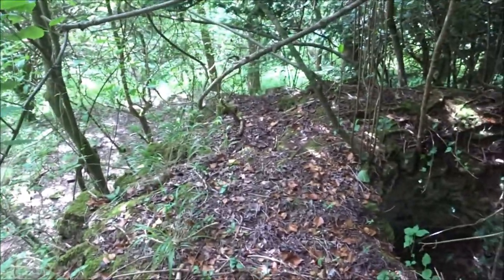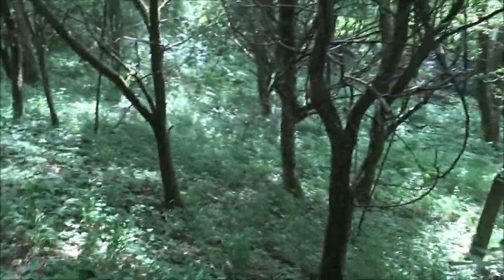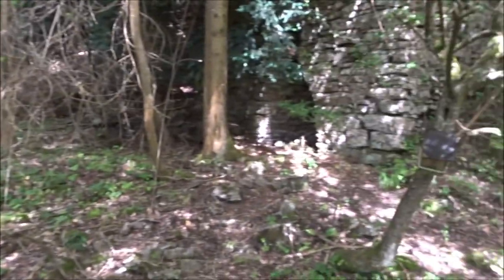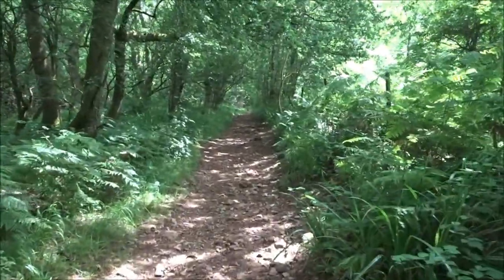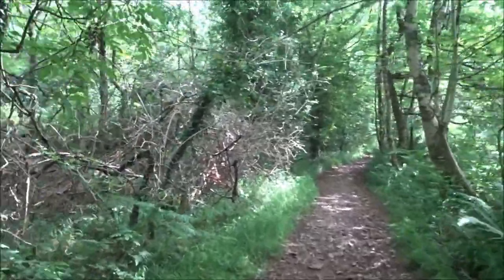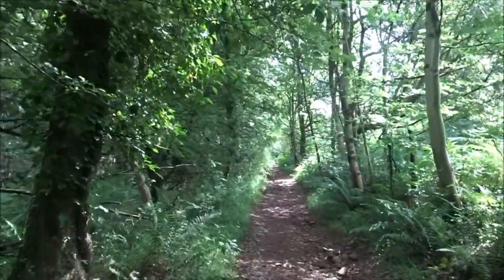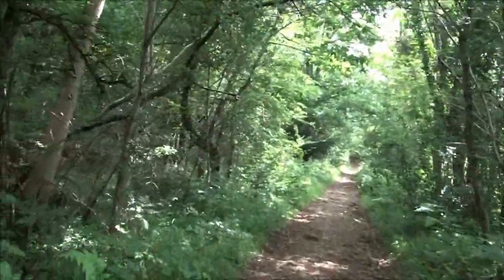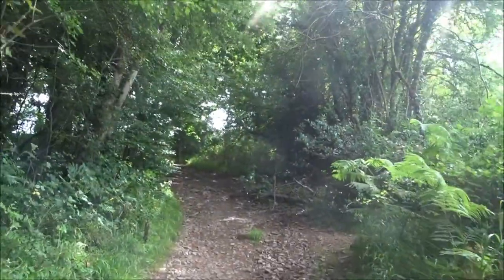Churchill to Cheddar Hike, PART IV, 'An Old Lead Kiln' by Sheila, July 17th 2017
This area of the Mendips has a big history of lead mining in Roman times and during the Victorian Era--the villages of Rowberrow and Shipham were home to the local miners and the surrounding area is scarred with the evidence of mining---the trees in the warrens were planted at the end of the mining era here---quite a few mining families moved to WSM, Wales and even emigrated to Australia, Canada, USA when times became difficult for families emigration was a common event all over the country in the 18th 19th centuries. I have a great great uncle who emigrated to Australia from Cambridgeshire during the Victoria Gold rush and I have much information about his progress and his present descendants my cousin Barbara from Canada also has strong connection to Shipham and Rowberrow but her ancestors also emigrated---yes this area has a rich history and it is found all over---the Iron Age Hillfort is an example